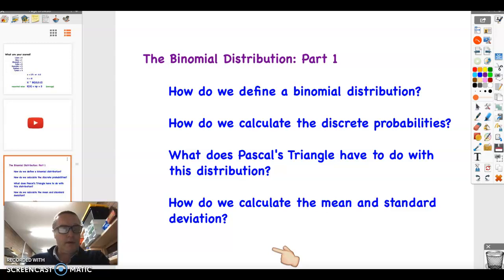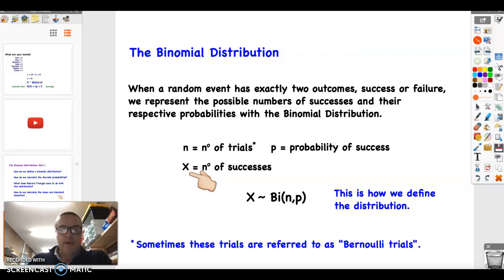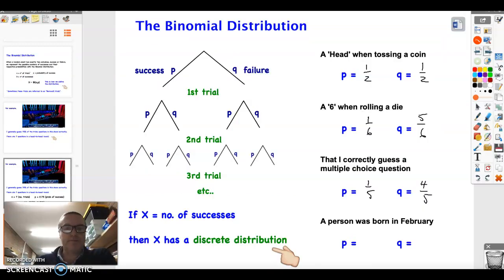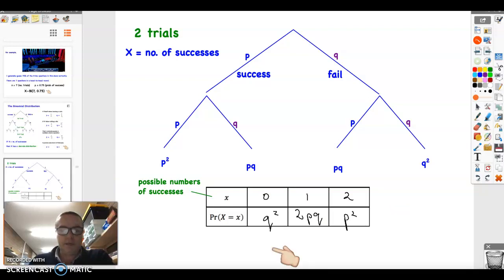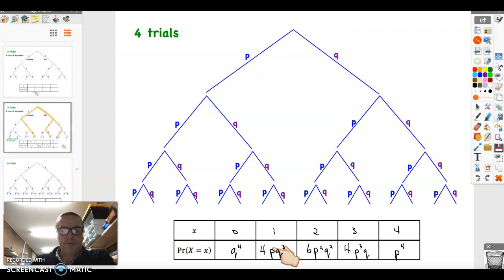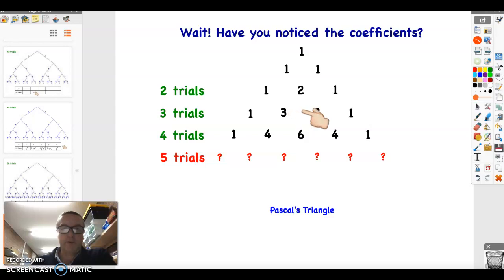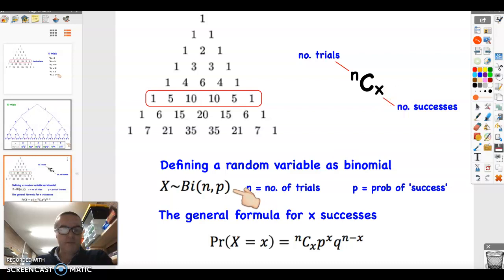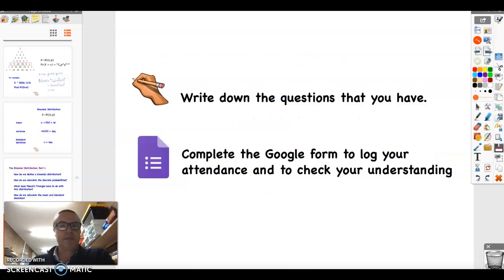The Binomial Distribution - Part 1